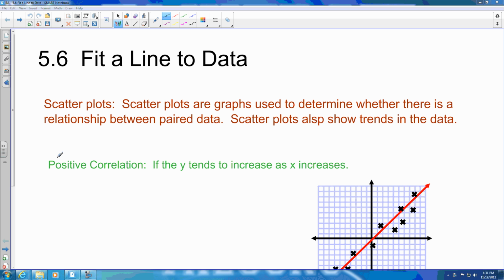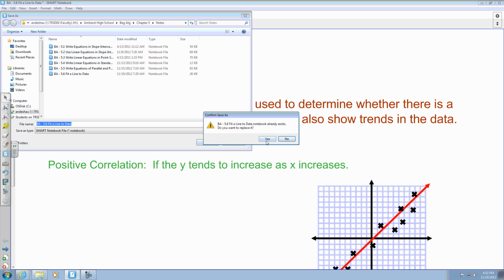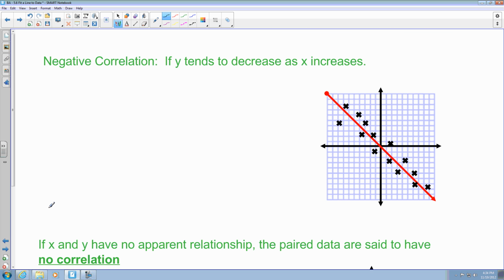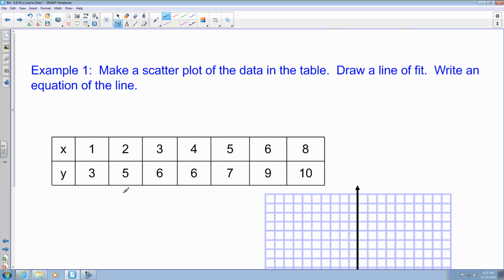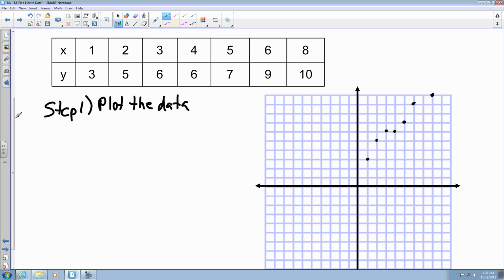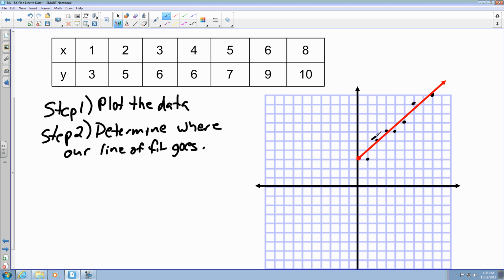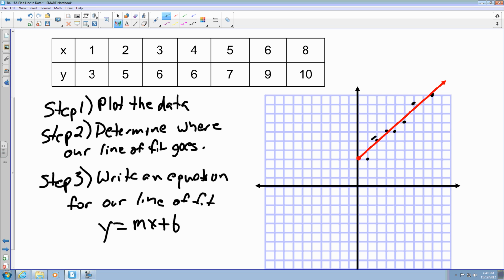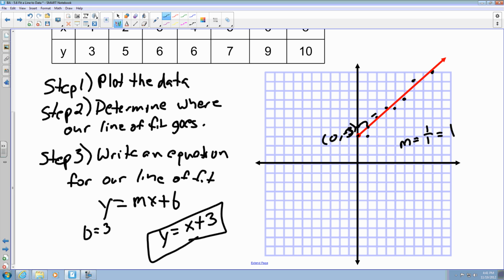5.6 Fit a Line to Data